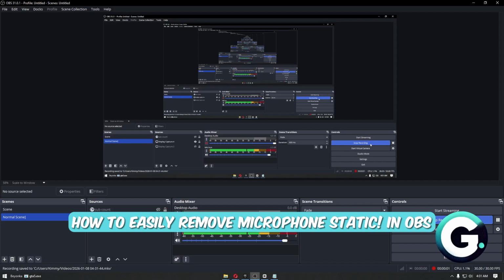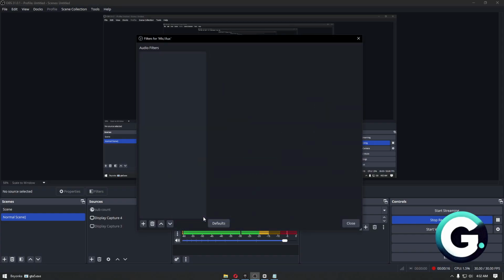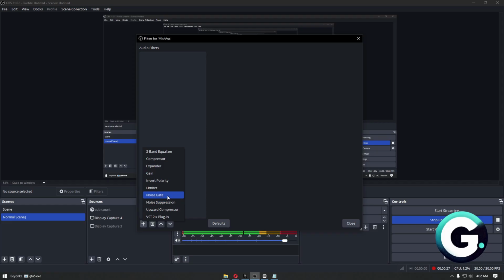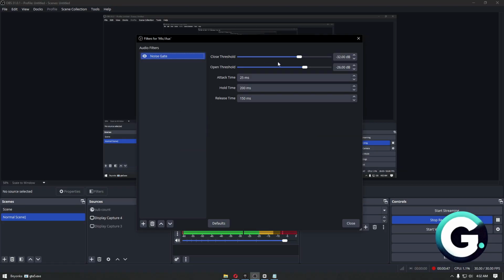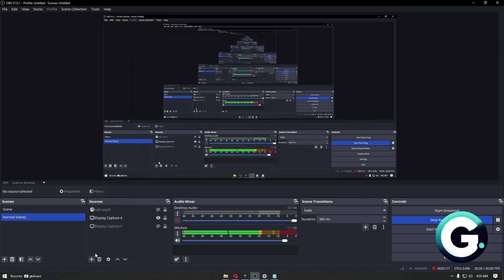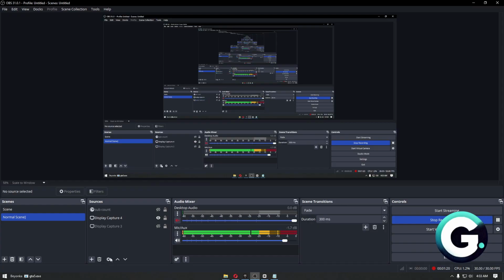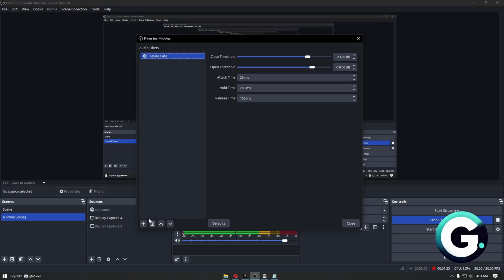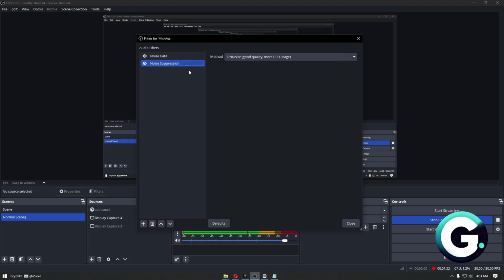How To REMOVE Microphone STATIC in OBS (EASY) 2026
How to remove microphone static in OBS in 2026. I show how to fix noise issues using filters, correct mic settings, and steps to reduce buzzing, crackling, or background static.